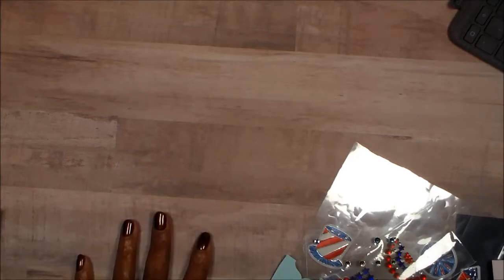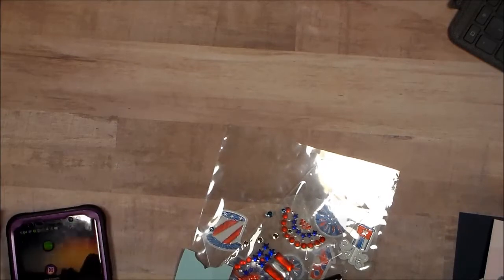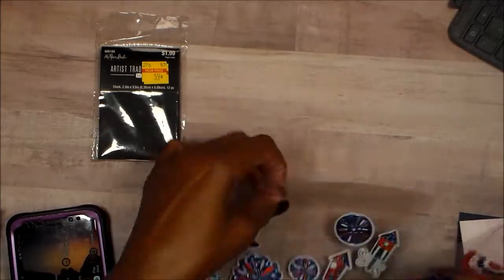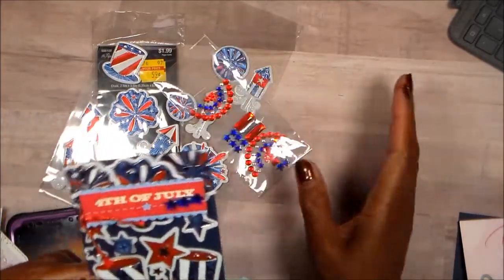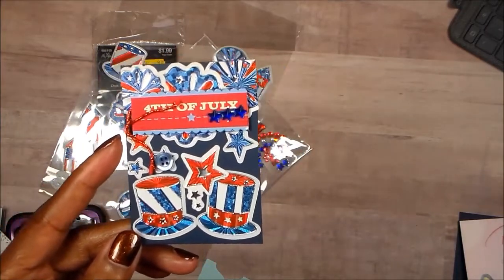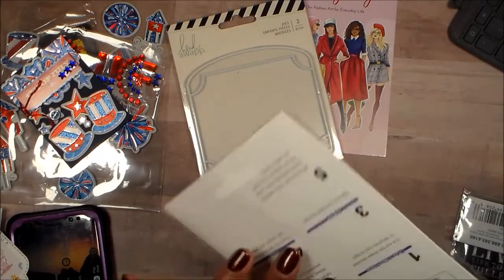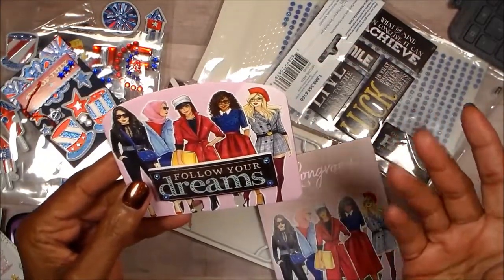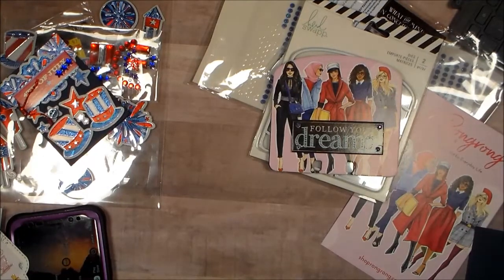CRAFTYDARES/SATMORNMAKES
I am a little late posting my crafty dares and decided to add for the Saturday morning makes for the first time.